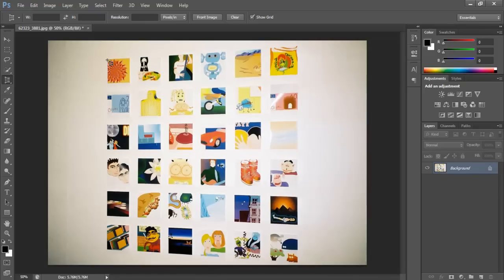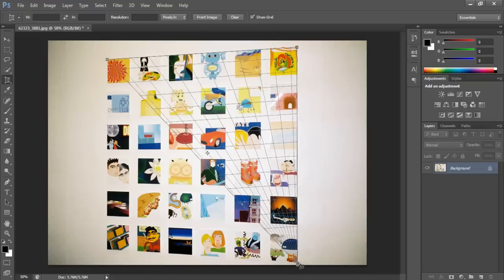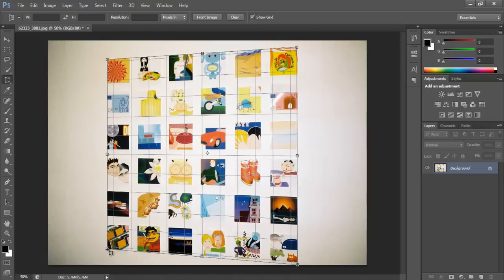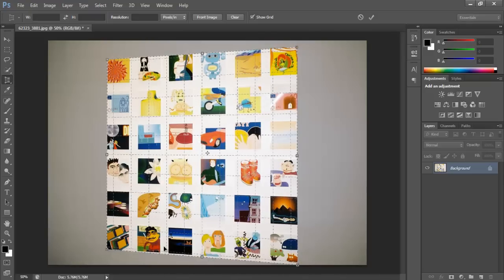How to fix the perspective of an image on Photoshop CS6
Here is where Photoshop cs6 allows you to fix the perspective of an image such that you can get crop out and image as per your wish.

Sometimes the images you have are in perspective and therefore do not allow you to take out a perfect crop.

Step # 1 -- Select the 'Perspective Crop Tool'

Start off by opening the image you want to crop. Select the 'Perspective Crop Tool' inside the 'Crop Tool' menu from the toolbar.

Step # 2 -- Fix the frame

Once you select the tool, drag and fit the frame to the corners of the image you want to fix the perspective of. Press 'Enter' to get your final cropped image.

Step # 3 -- Specify the corners

Another way to fix the perspective of an image is that while selecting your 'Perspective Crop tool' click on all the four corners of the image and Photoshop cs6 makes the entire frame for you. After you make your frame press the 'Enter' key to finalize your cropped image.